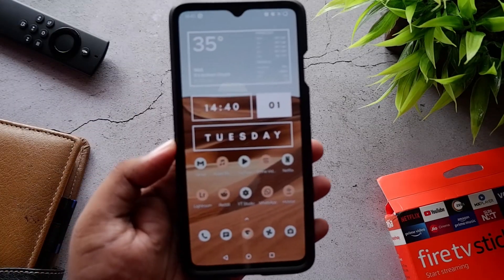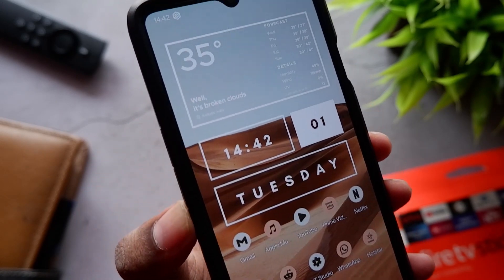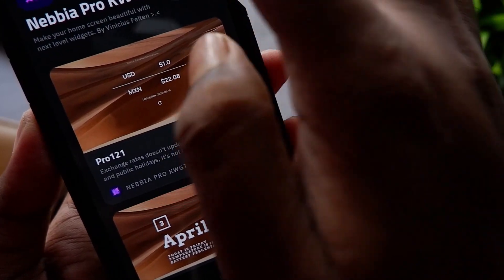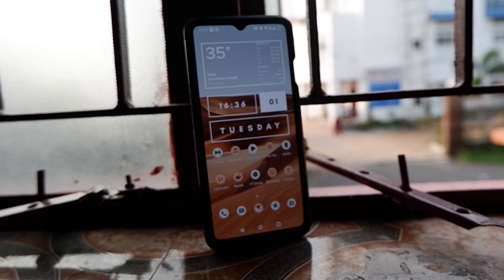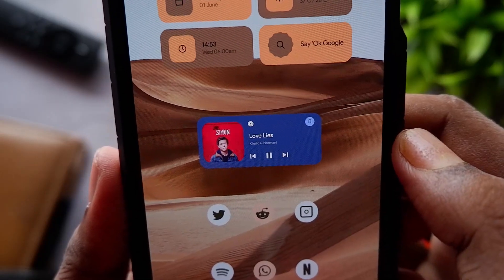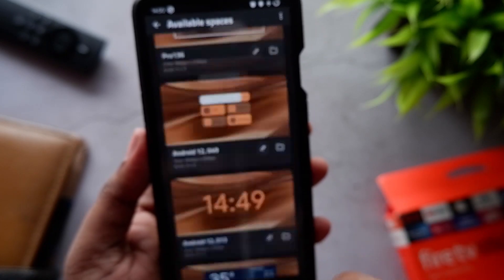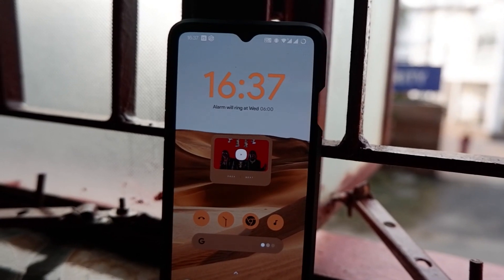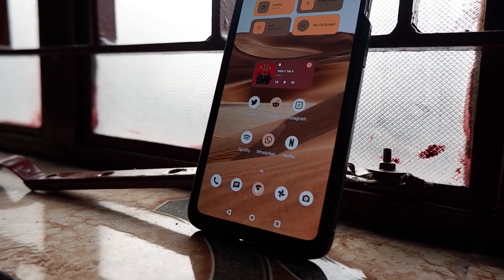Android 12 Inspired Home Screen Setups On OnePlus 7T! [2021]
I recently customised the home screen of my OnePlus 7T to look like Android 12. I only used the stock Oxygen OS launcher and it turned out to be a great one. We have 3 different setups that I'll show you in this video.
I really hope that you enjoy the video & it was somewhat informative, If you did then don't forget to hit the LIKE button & definitely SUBSCRIBE to the channel if you want to see more content like this. Also, share the video as much as you can.